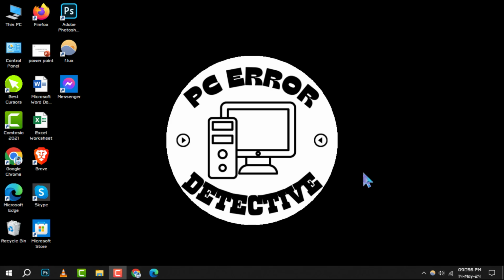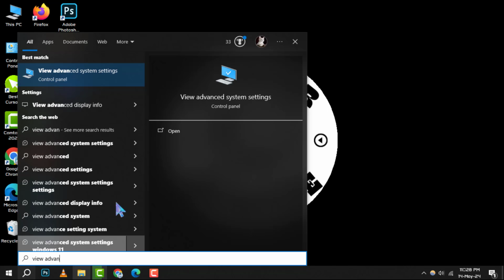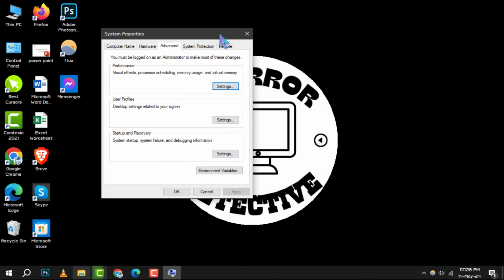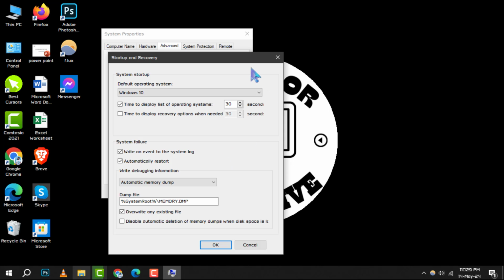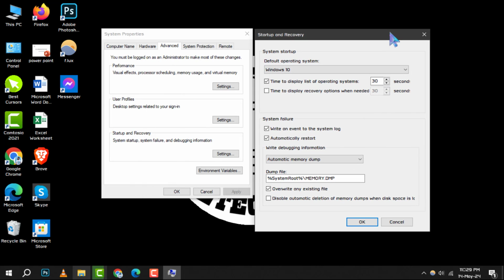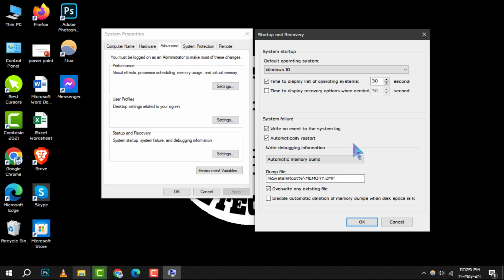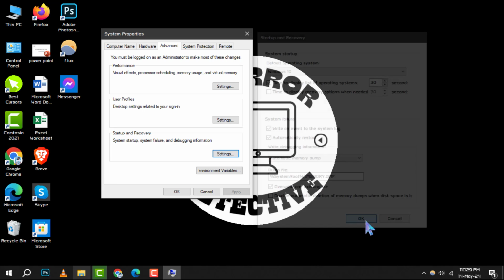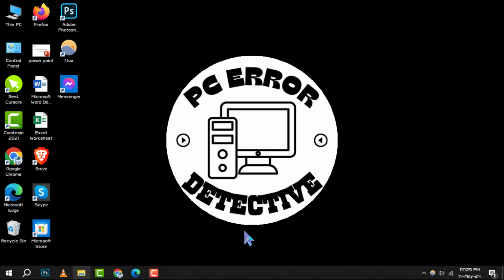How to Set the Default Hard Drive as the Boot Drive on Windows 10 | Boot Up Flawlessly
Ensure your PC starts up correctly every time. This video guides you through setting your default hard drive as the boot drive on Windows 10. Simple, clear instructions make the process easy, with no need for external software. Perfect for both tech newbies and savvy users looking to tweak their system's startup. Tune in to make your boot-up process flawless!

- Setting up a default boot drive in Windows 10
- How to change boot drive settings in Windows 10
- Configuring Windows 10 boot options
- Windows 10 boot drive selection guide
- Making a hard drive the primary boot device on Windows 10